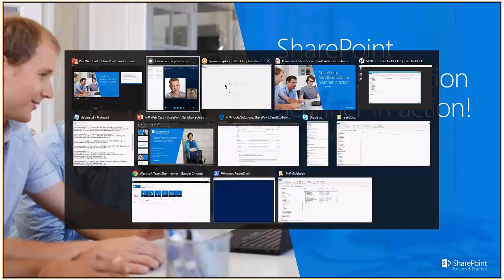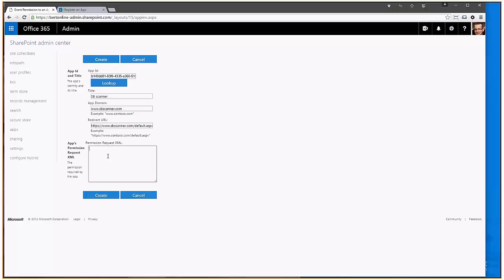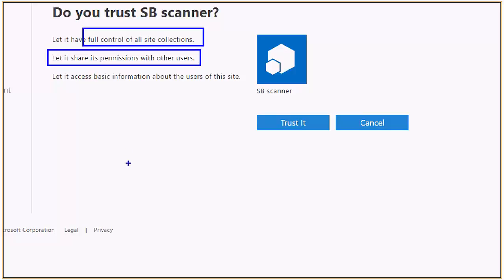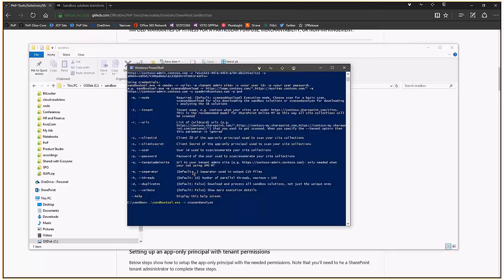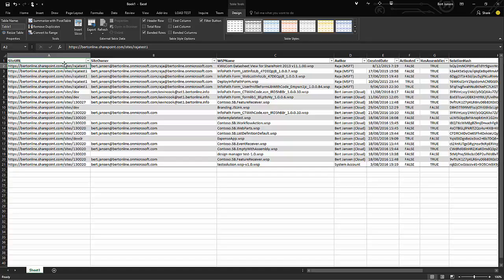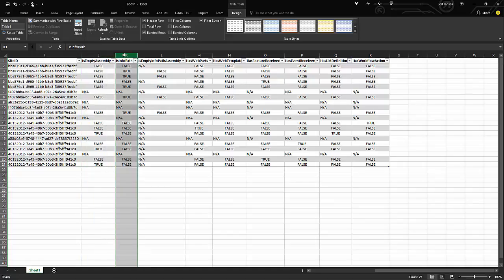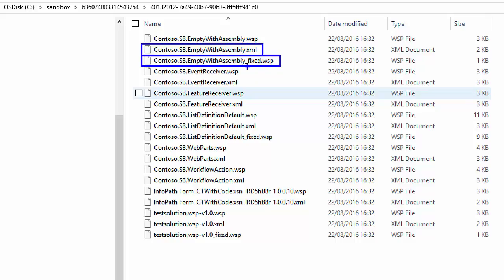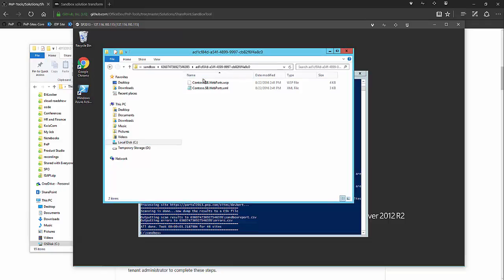SharePoint Sandbox Solution Scanner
This short session gets you started with the SharePoint Sandbox Solution scanner tool which you can download

The main purpose of this tool is to give you a detailed view on the sandbox solutions in your environment. You'll not only be able to see which sites do have sandbox solutions, whether they've an assembly and are activated, but the tool also can download and analyze the solution for you giving you information about what's inside (is it an InfoPath solution, does it contain web parts, does it contain event receivers,...). This information will be helpful in finding the needed transformation guidance and it will help assessing the sandbox remediation needs.